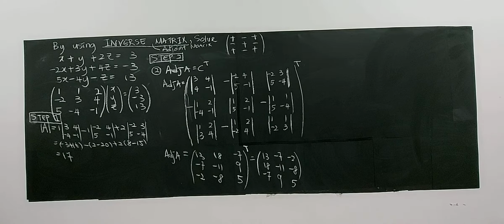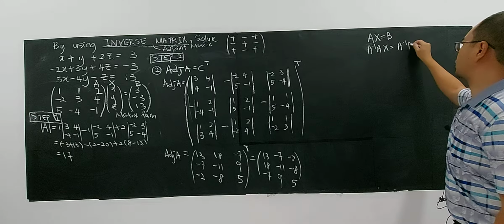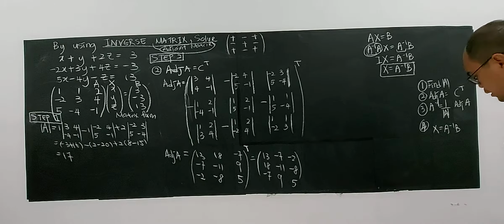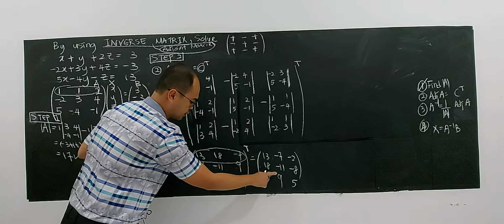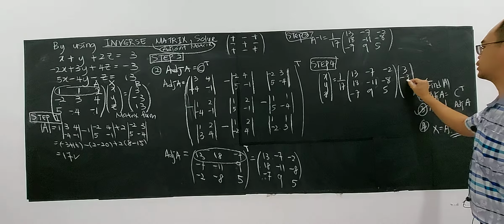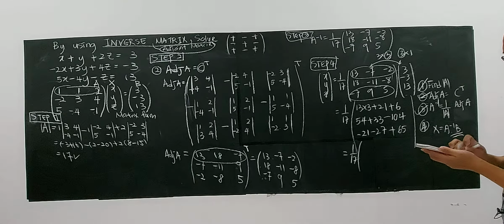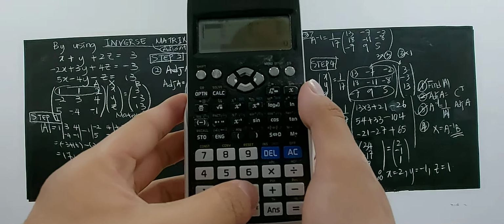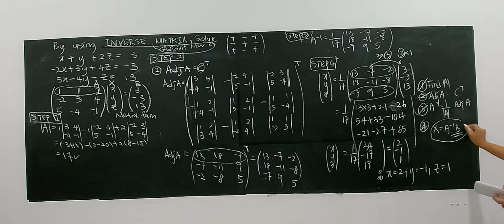SUBTOPIC 4.4: SYSTEM OF LINEAR EQUATIONS WITH THREE VARIABLES (1)